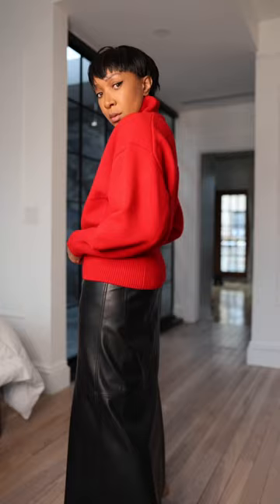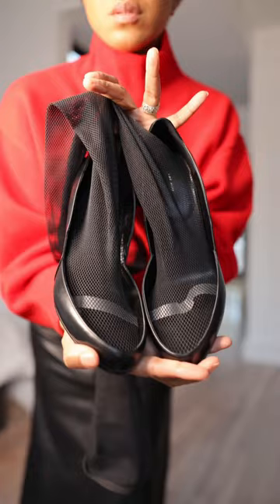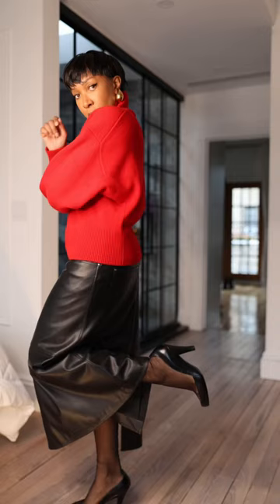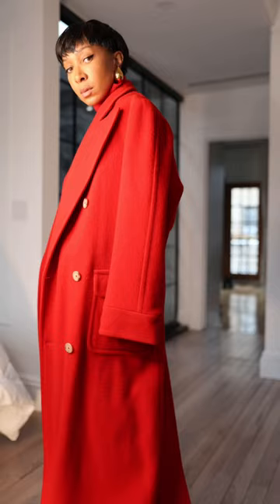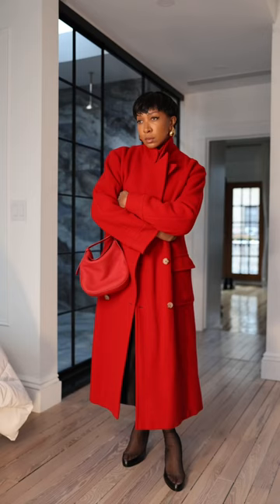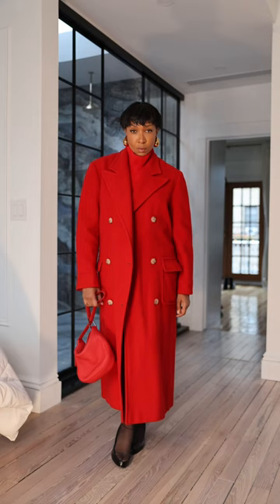Too much Red?